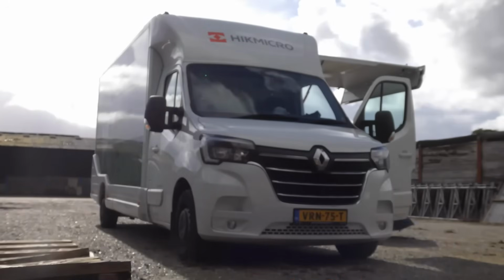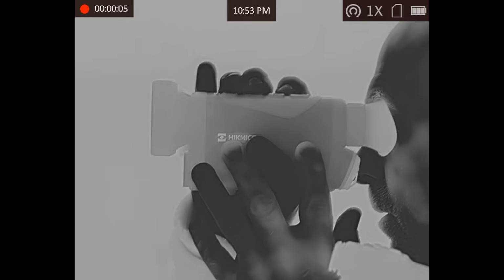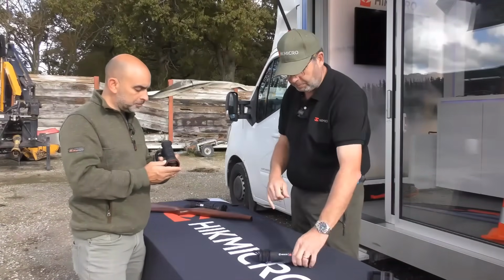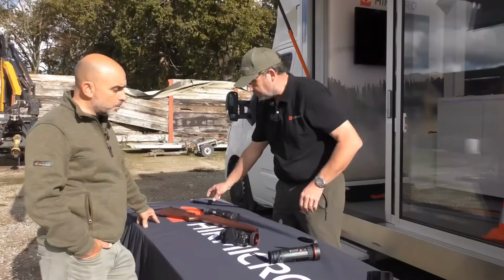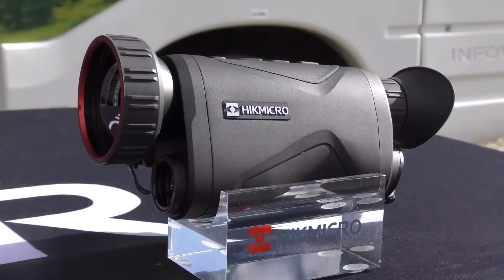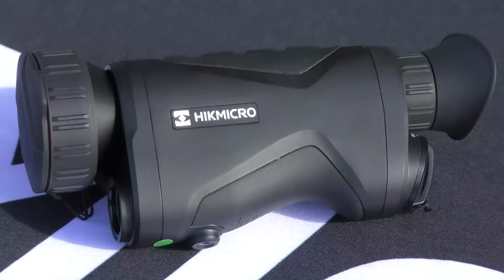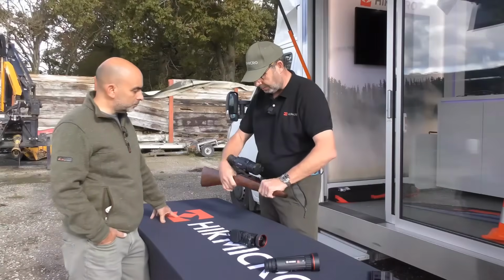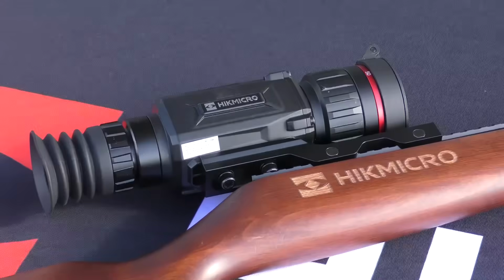The Shooting Show - Exploring the new HIKMICRO Condor LRF thermal monocular and Falcon add-on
In this Shooting Show Short, Mark Ripley joins Paul from HIKMICRO to discuss some of the brands latest kit. Mark finds out more about the new Condor CQ50L thermal monocular and the Falcon add-on, before heading out to test the kit in the field.